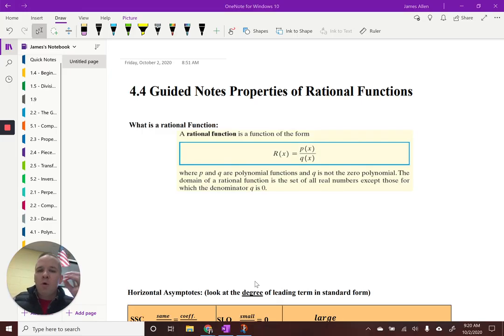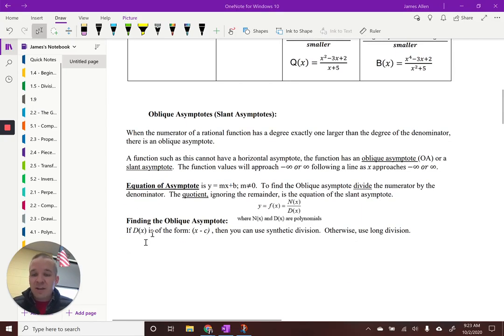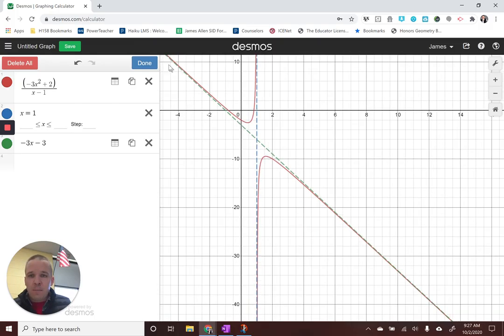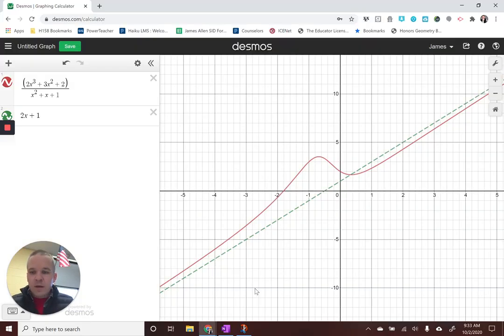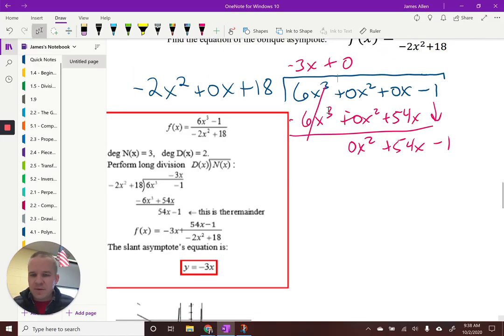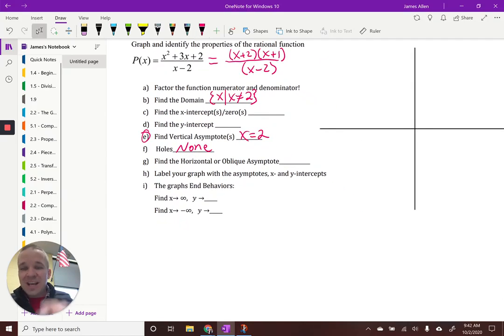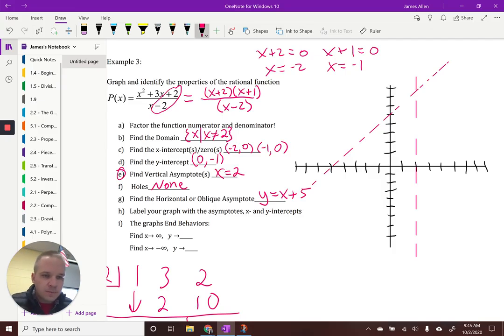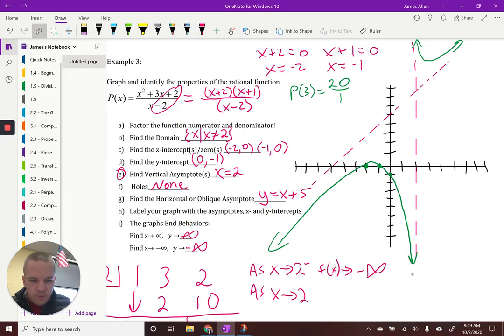4.4b Oblique Asymptotes PCH